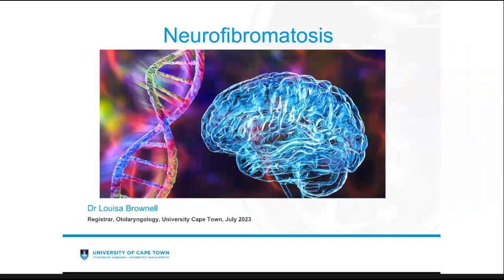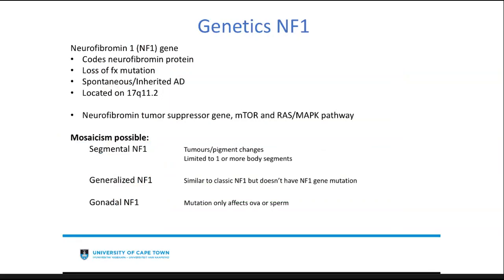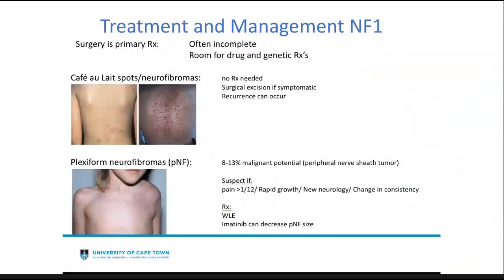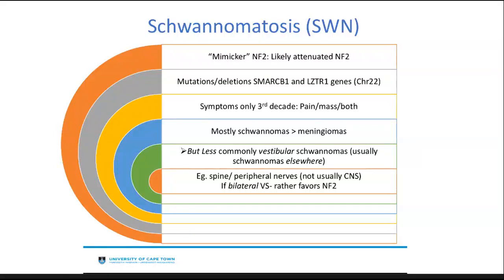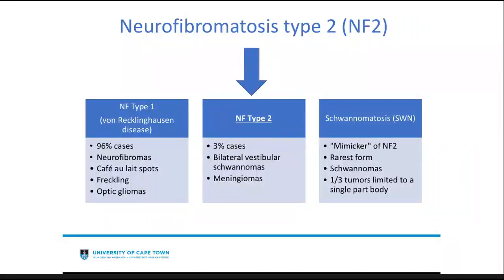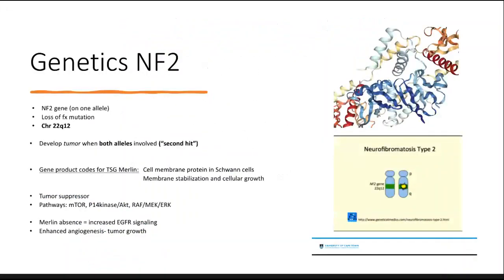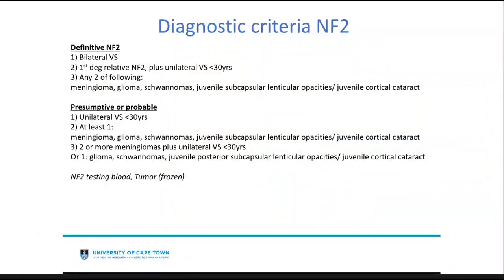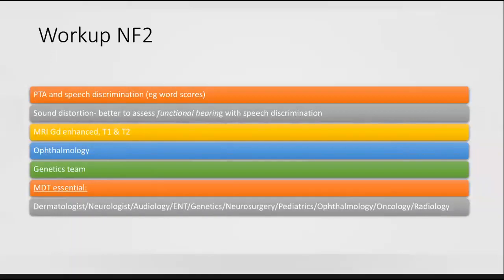Neurofibromatosis - Dr Louisa Brownell